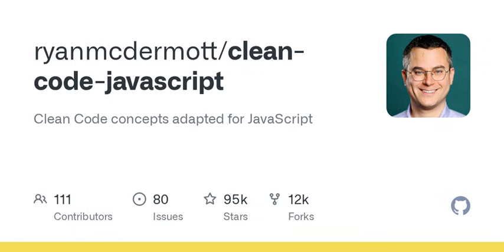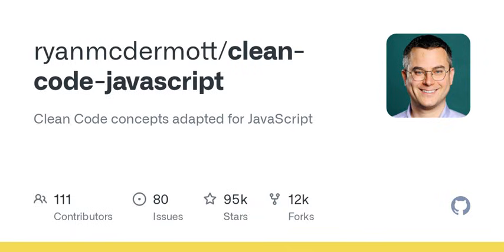GitHub - ryanmcdermott/clean-code-javascript: Clean Code concepts adapted for JavaScript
Clean Code concepts adapted for JavaScript. Contribute to ryanmcdermott/clean-code-javascript development by creating an account on GitHub.